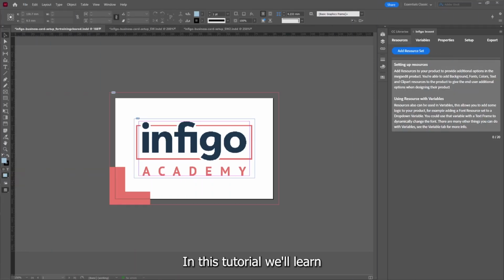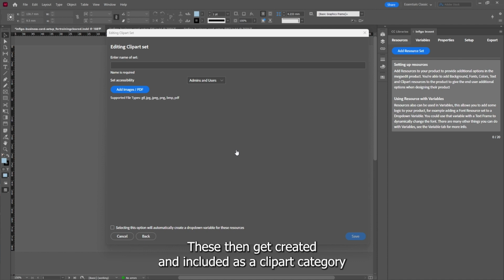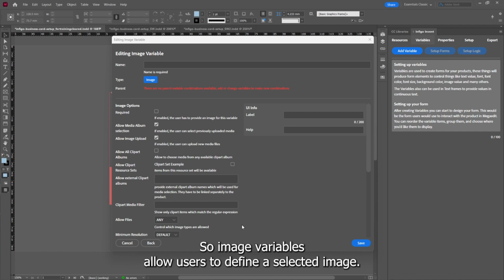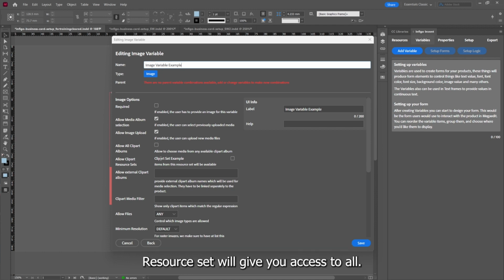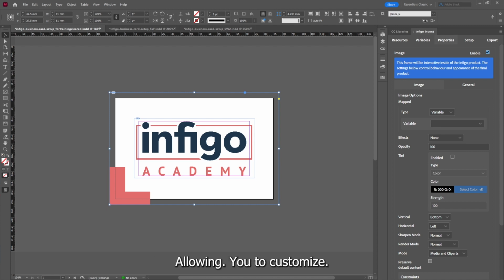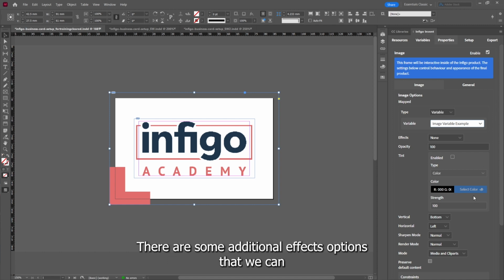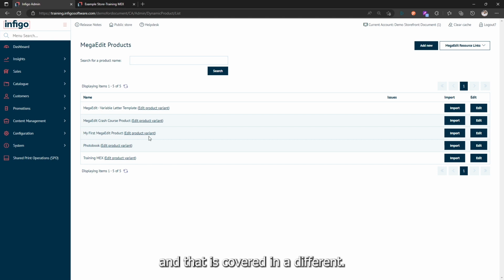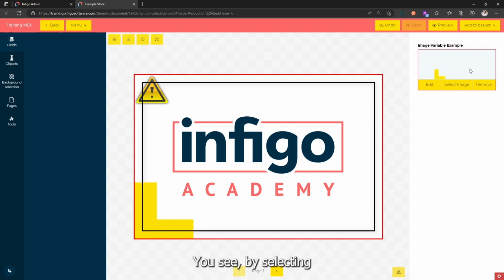Image Variables & Clipart Resource Sets